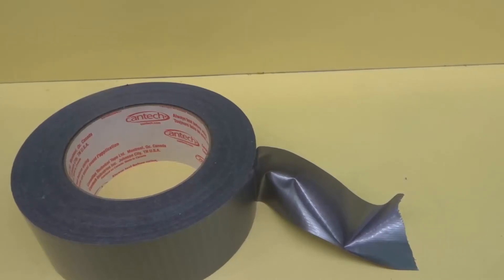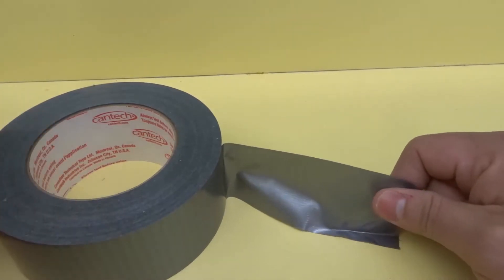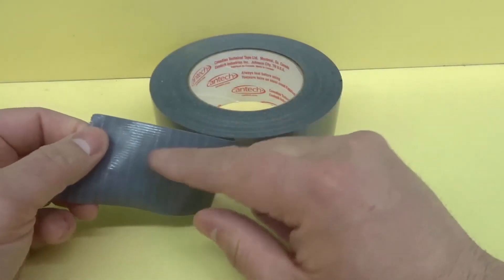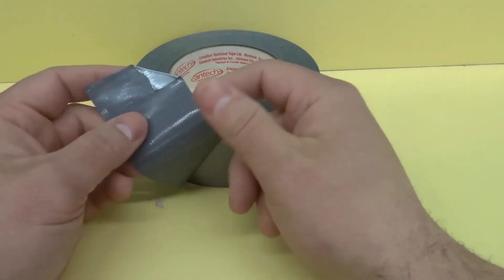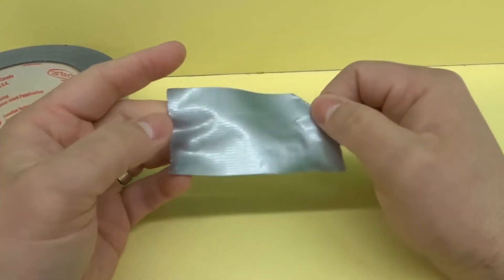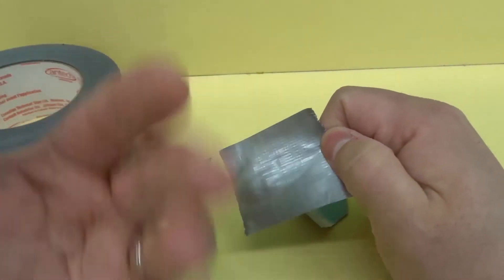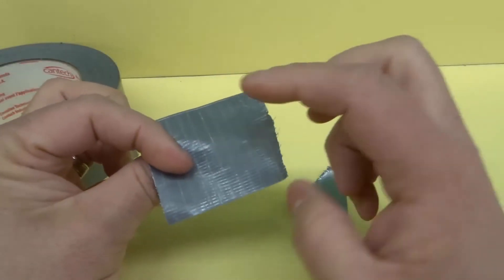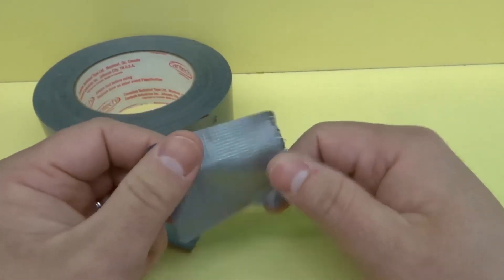Why Is Duct Tape So Strong-Easiest Explanation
In this video, I talk to you about duct tape. I specifically tell you why it is so strong. Believe it or not, duct tape is basically one of the strongest tapes that you can use, and it is readily sold and available at many different stores. So I found myself asking myself why it was so strong. I did some research and figured out the reasons why I think that it is so strong, and I tell you all about them throughout the video.